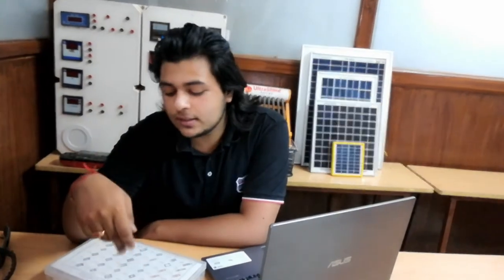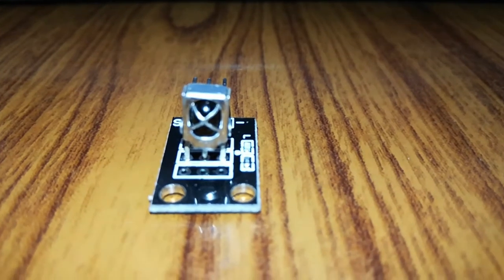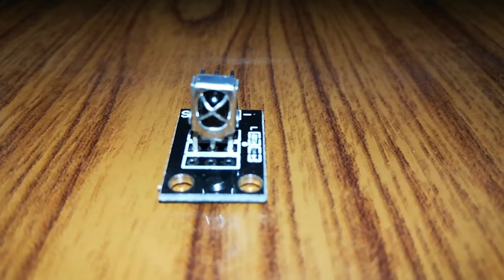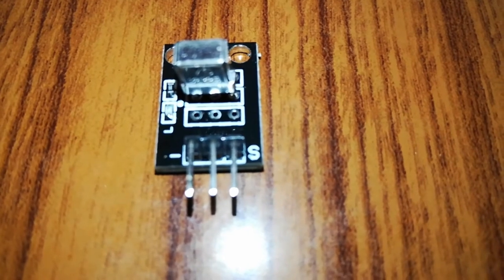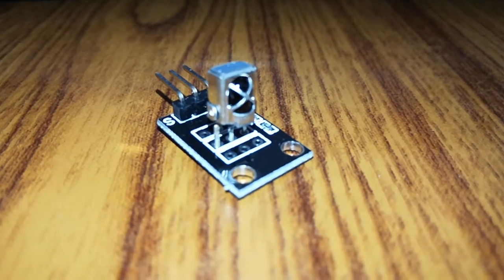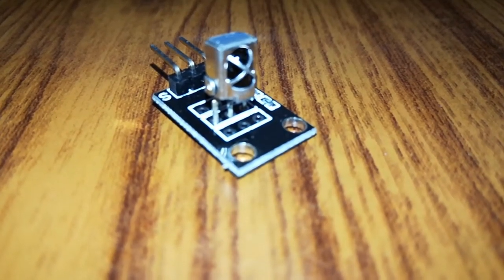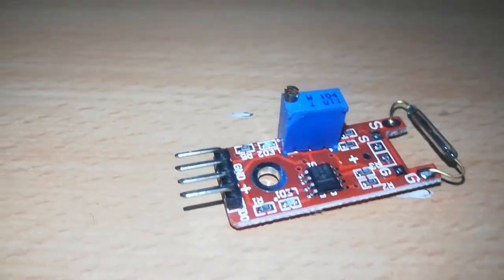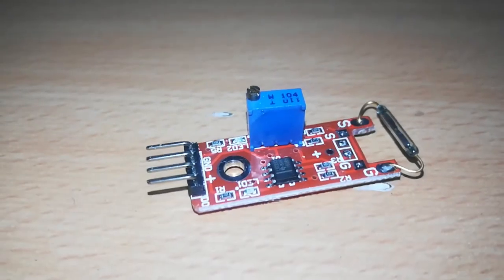Arduino kit Episode 5 || Sensor Kit Of Arduino Unboxing || First Look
The Arduino Sensor Kit is made for Makers who have just started using Arduino to explore the vast space of electronics and programming. This kit teaches how to connect and program basic Grove modules that include both sensors and actuators.

Grove is an open-source, modulated, and ready-to-use toolset and takes a building block approach to assemble electronics. This Kit includes a Base Shield to which the various Grove modules can be connected both individually, or together in various combinations to create fun and exciting projects. All of the modules use a Grove connector, which connects each of the components to a Base Shield in just a few seconds. The Base Shield can then be mounted onto an Arduino UNO board and can be programmed using the Arduino IDE. Instructions for connecting and programming the different modules are also included in this kit.

This kit was elaborated in collaboration with Seeed Studio and provides the Arduino community with the opportunity to build projects with minimal effort of both wiring and coding. This kit acts as a bridge to the world of Grove and provides a flexible way for Makers to extend their projects to include other complex Grove modules.